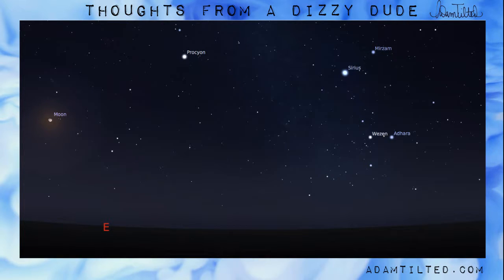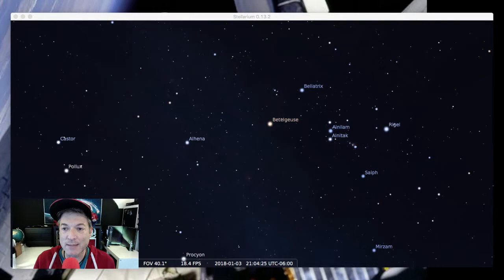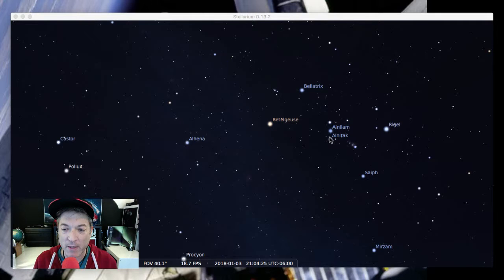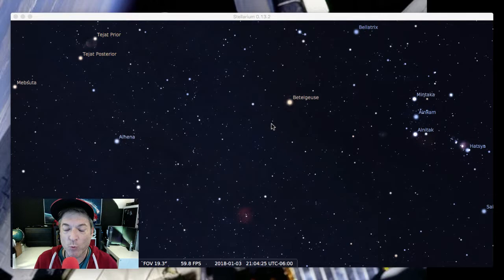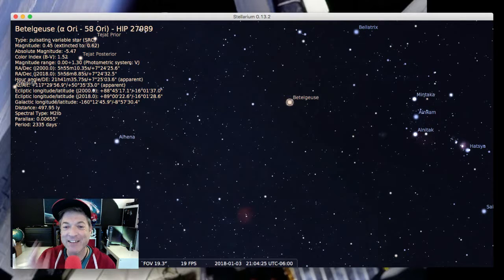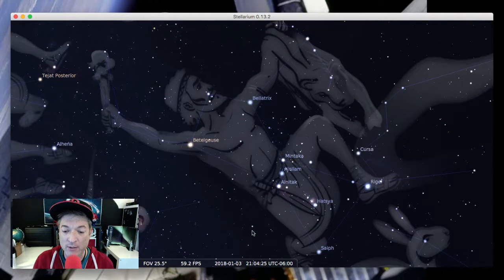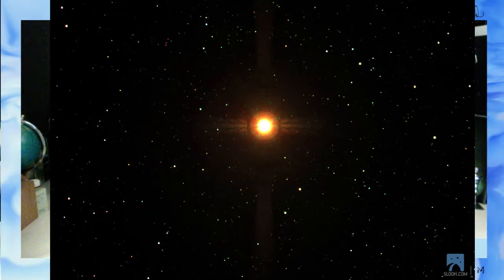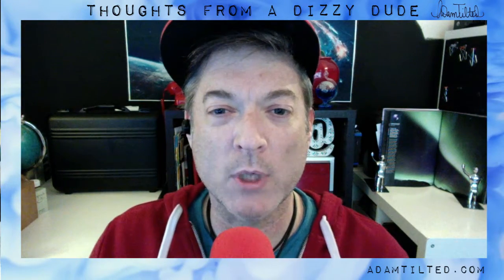Thinking About The Star That's About To Explode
The Star That Is About To Explode